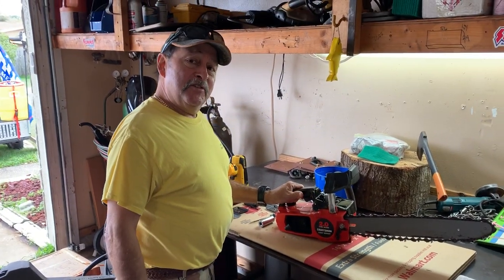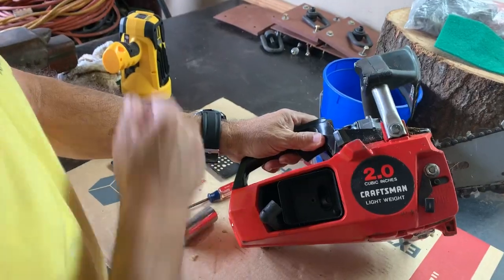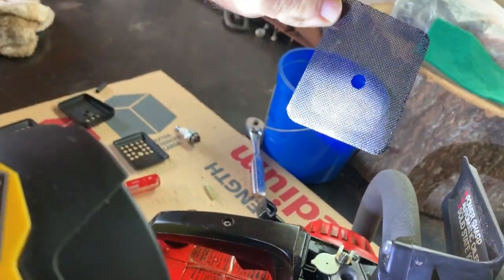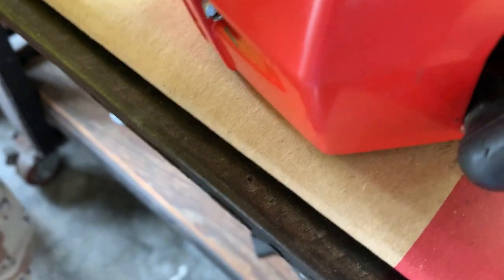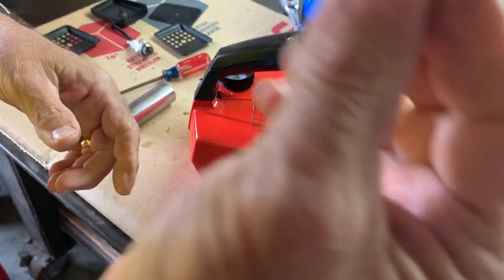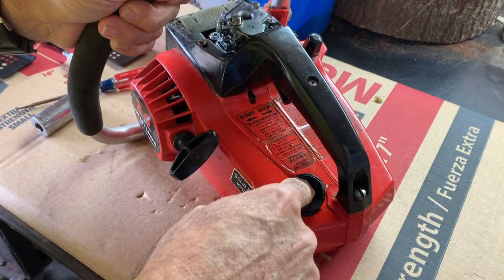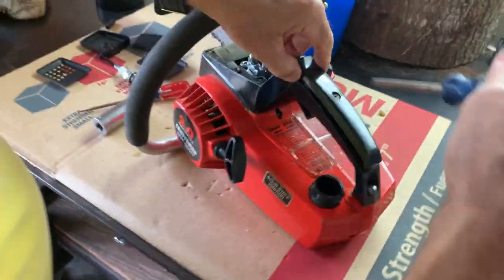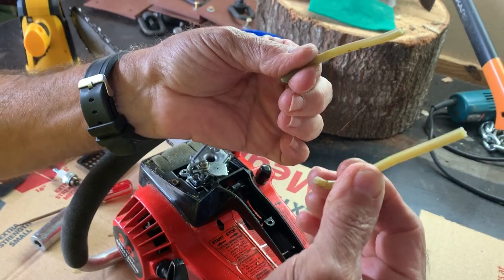Phase 1 intro into fixing an old Craftsman chain saw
This is 1 of 5 videos of how to repair/rebuild an old Craftsman chain saw with Doctor Mechanic Dominick from The Dom and Henry Show. Enjoy!